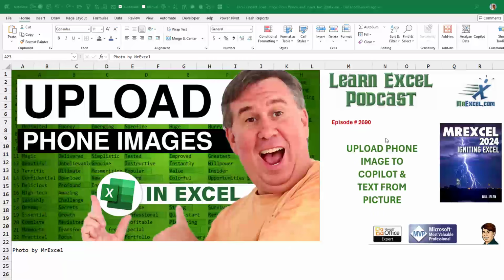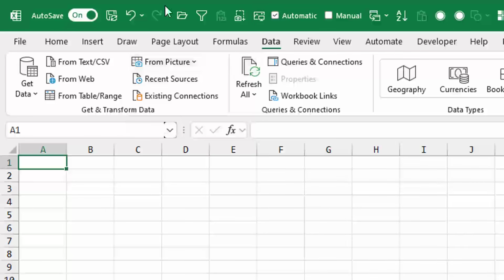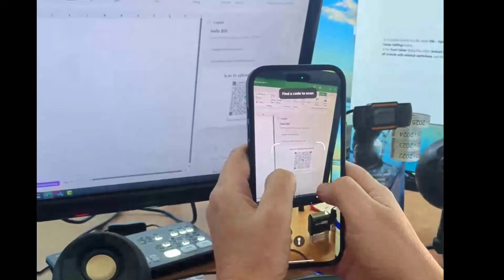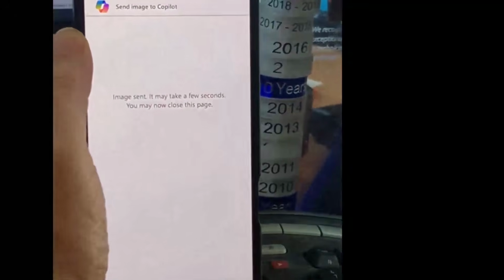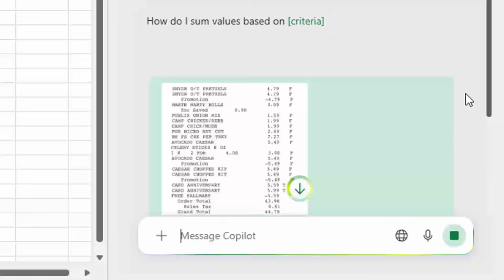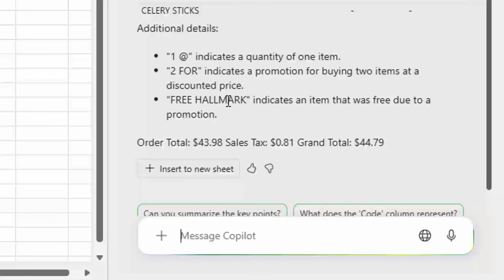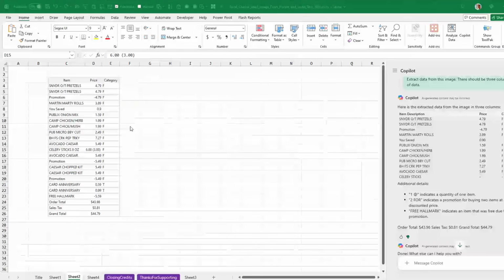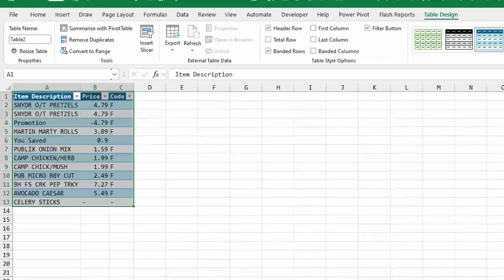Excel - Upload Image from Phone to Copilot and Extract Text to Grid - 2690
Microsoft Excel Tutorial: Upload Image from Phone to Copilot and Extract Text to Grid

Tired of the clunky “Data From Picture” tool in Excel? In this quick video, MrExcel shows an exciting new way to extract text from images using Copilot and your mobile phone. It’s a faster, cleaner alternative that integrates directly into Excel with minimal hassle.

This video is perfect for Excel users of all levels—especially those who frequently deal with receipts, printed tables, or other real-world data that needs to be digitized quickly. Whether you’re a business analyst or just trying to log your expenses, this feature can save you serious time.

Watch as MrExcel walks through the process: launching Copilot, scanning a QR code, selecting an image from your phone, and having Copilot instantly extract and format the data into three neat Excel columns. It even pulls promotional text from receipts!

You’ll also see tips for getting better results, a live demo of what works well (and what doesn’t), and how to troubleshoot issues like numeric data not being recognized or image cropping glitches. Expect practical advice, honest commentary, and a touch of Excel wizardry.

(0:00) Why “Data From Picture” in Excel is frustrating
(0:18) Starting the process with Copilot and your phone
(0:32) Scanning the QR code on your phone and selecting an image
(0:56) Using Copilot to extract data from the image
(1:20) Reviewing extracted data and inserting into Excel
(1:40) Some bugs

This video answers these common questions:
How do I extract text from an image using Excel Copilot?
Can I send pictures from my phone to Excel?
What’s the easiest way to get data from a photo into Excel?
Is Copilot better than “Data From Picture” for Excel?
How do I use the QR code to send images to Copilot?
Why is “Data From Picture” in Excel unreliable?
Can Copilot turn a receipt photo into Excel data?
What happens when you upload an image to Excel Copilot?
How do I fix numeric recognition issues in Copilot data extraction?
Does Copilot crop images when extracting data?